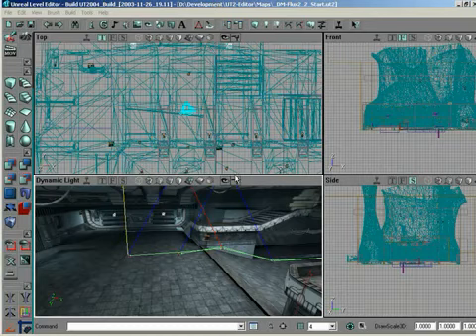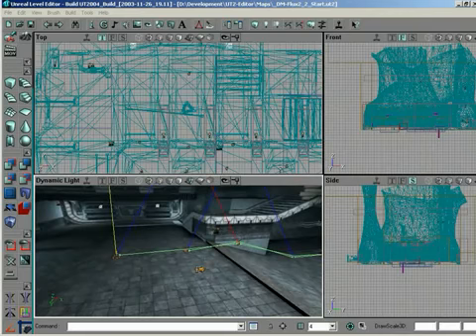6 UnrealEd 3.0 Teleporters